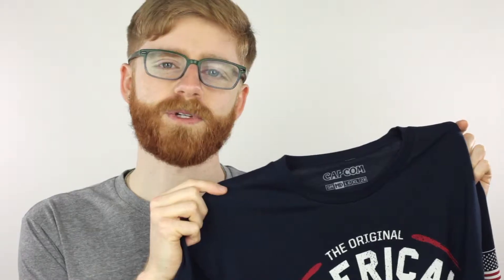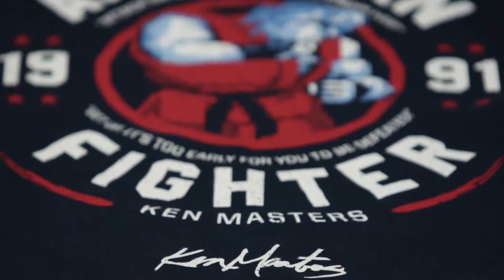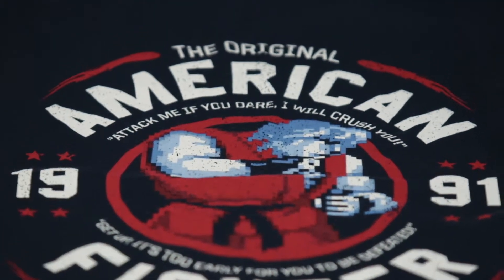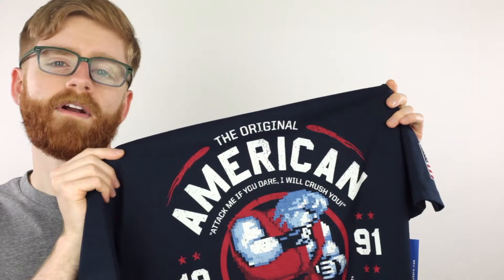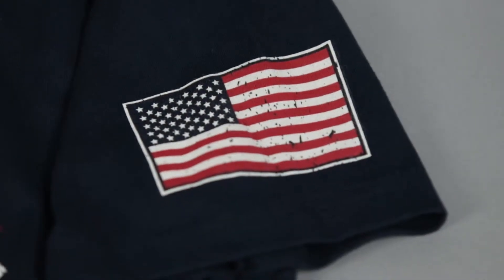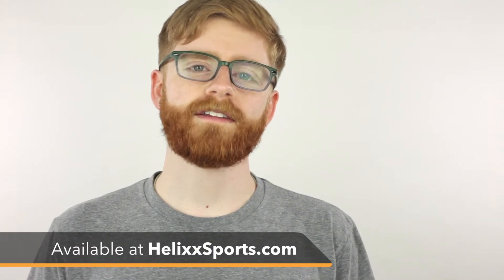Street Fighter Ken OG American Fighter T-Shirt - Overview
This comfortable shirt shows off the American legend, Ken Masters. Attack him if you dare but he will crush you!